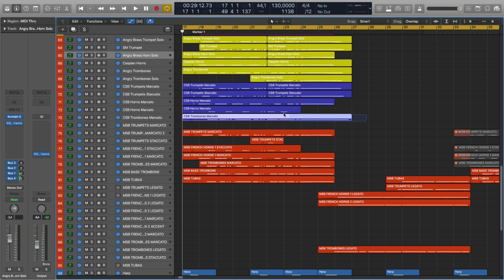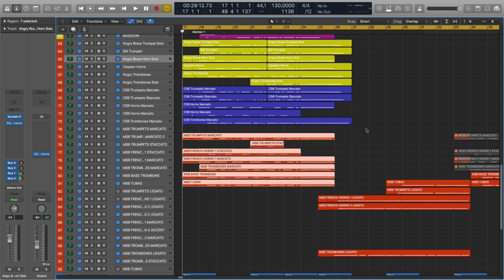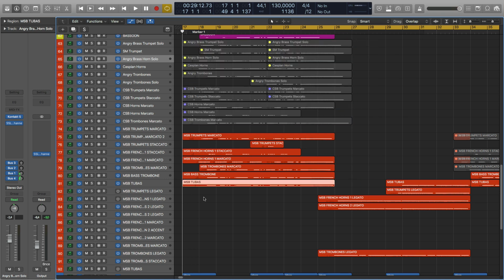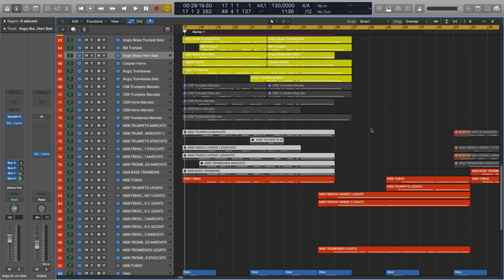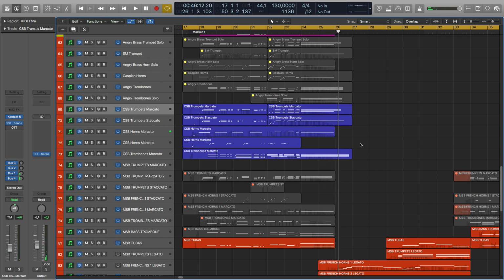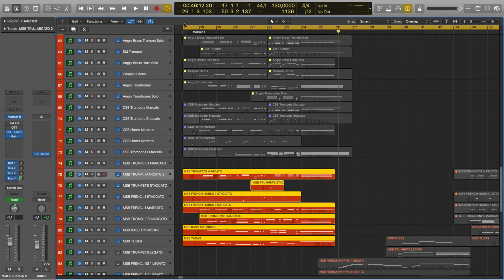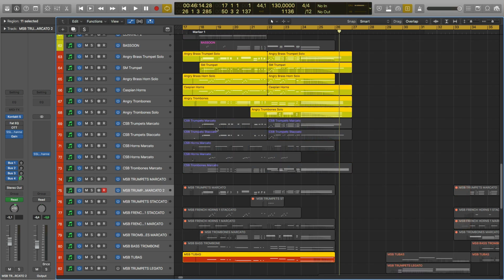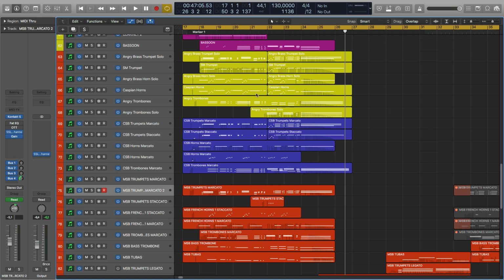Brass Comparison (Cinematic Studio Brass, Modern Scoring Brass, Angry Brass, Sample Modeling Brass)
A simple brass comparison featuring some of the brass libraries I've used the last few years.